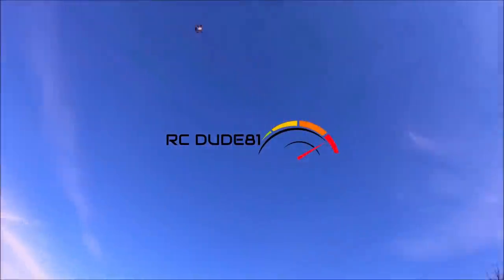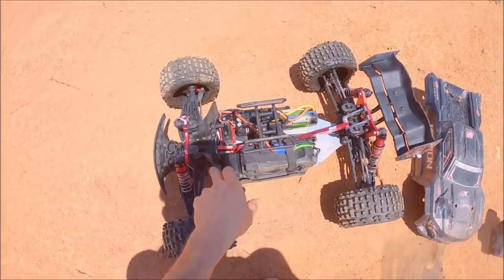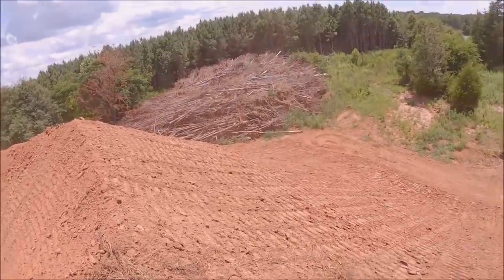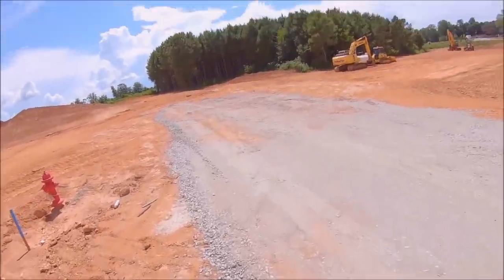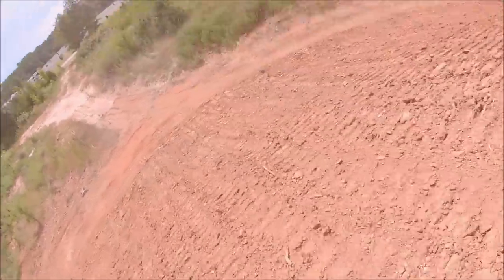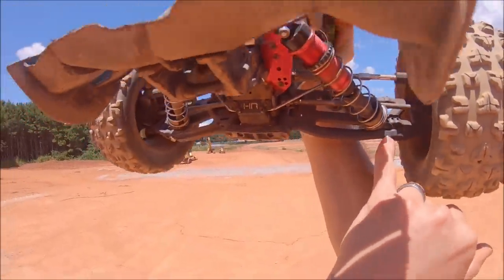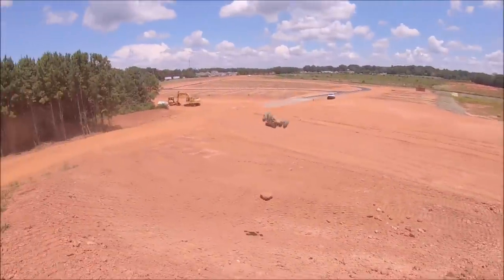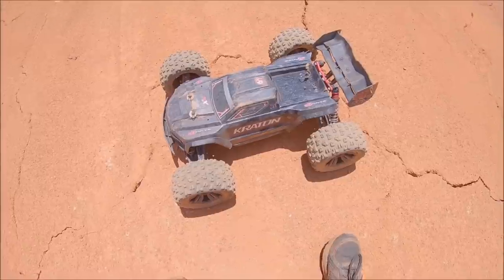NEW Arrma Kratron EXB "MASSIVE!" Mega mound sends and quick fix mod tips!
Out for a quick bash with the Arrma Kraton EXB. She now has a M2C chassis for the continuous harder bashings. The EXB chassis is much stronger than a stock RTR but you can't go wrong with 4mm for harder hits. I was fortunate to be able to get some time at this construction site with the massive dirt mounds to send off of. Had a lot of fun and no breaks but the rear arm which I was able to mod a RPM arm to fit. This is such a great rig and HUGE props to Arrma again for their drive and innovation!